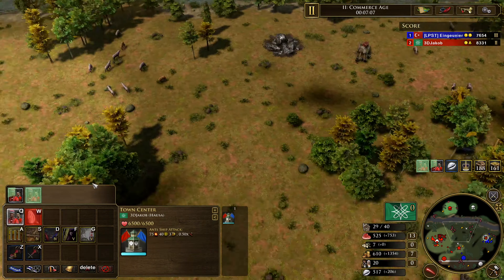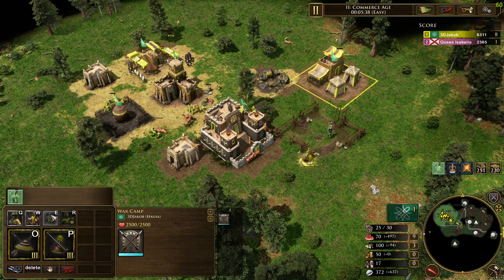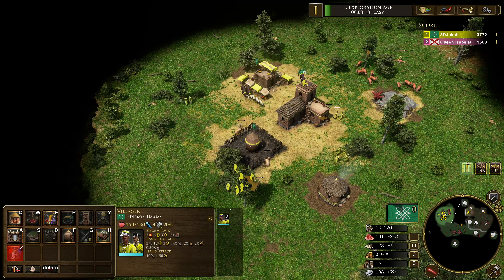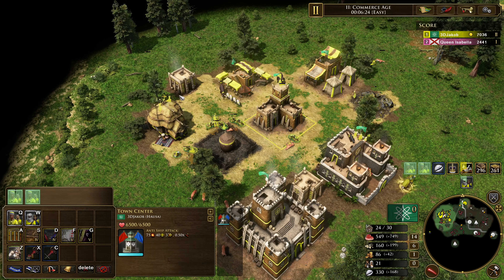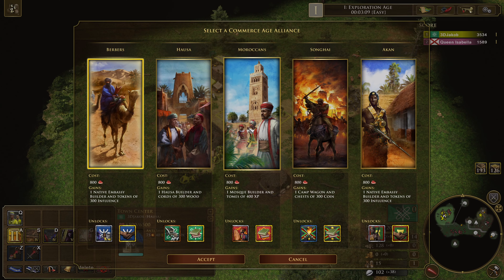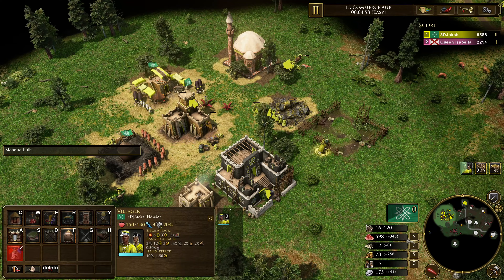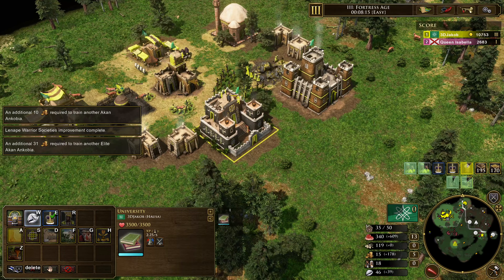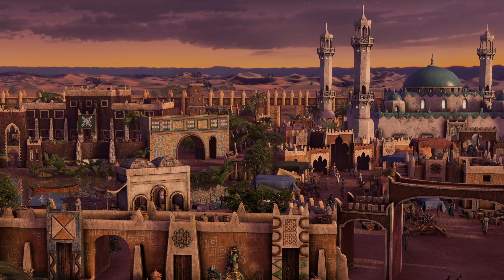The 3 Hausa openings EVERY Hausa player should know! | Age of Empires 3: Definitive Edition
In this video, I show the build orders for 3 different strategies for Hausa in  Age of Empires 3: Definitive Edition. One rush-oriented raider strategy, one boomy Berber nomad + spice trade strategy, and one FF timing push strategy.

0:00 Intro
0:33 Songhai
5:49 Berber
13:13 Moroccans